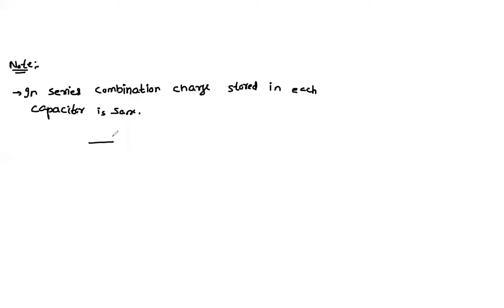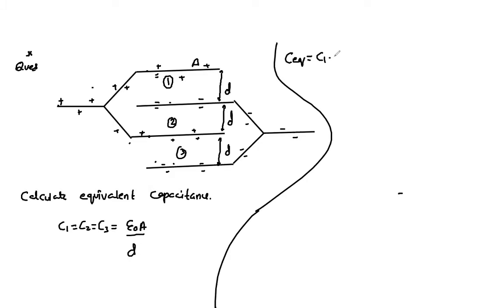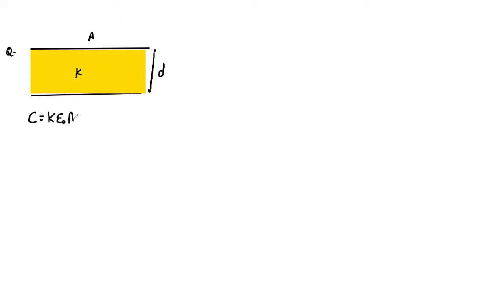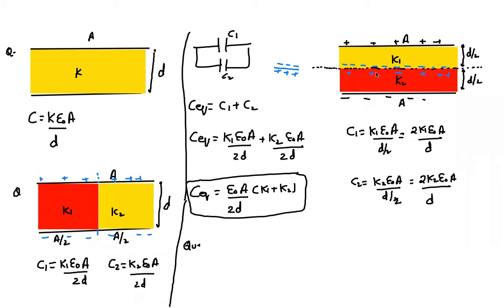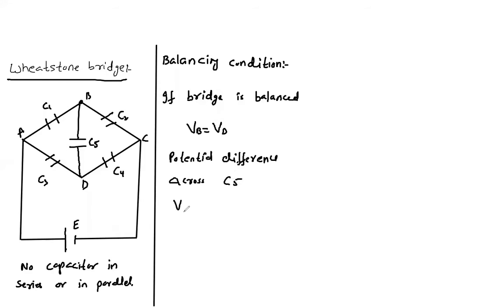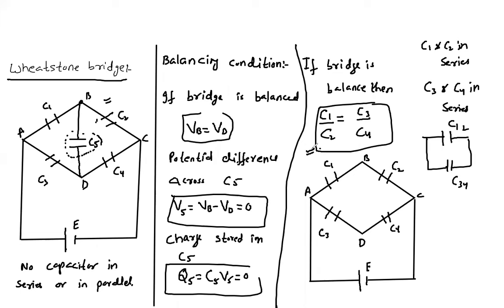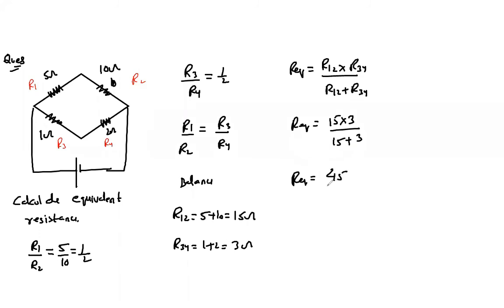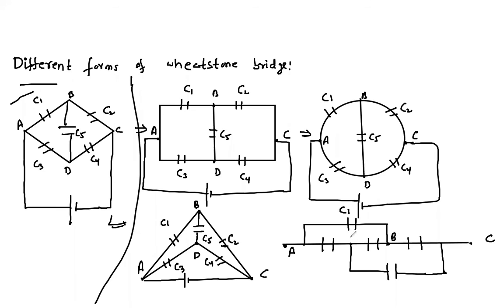Learnivio | Wheatstone Bridge | Electric Potential & Capacitance | Lect 9 | Guided Revision Physics